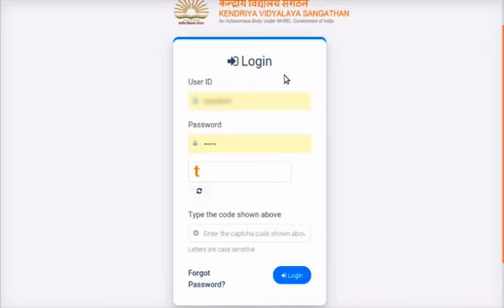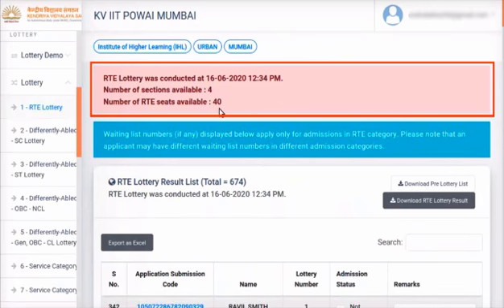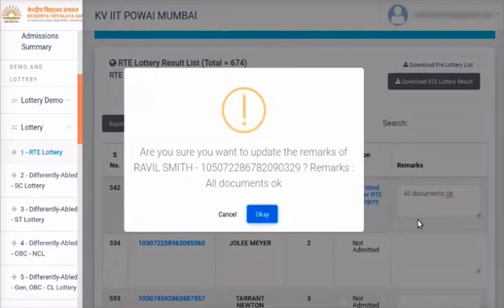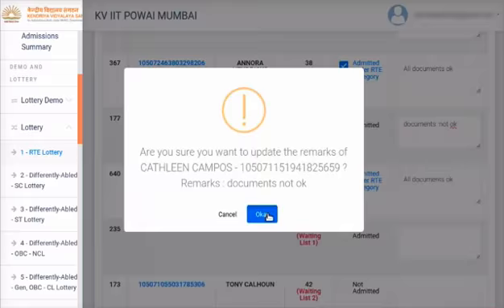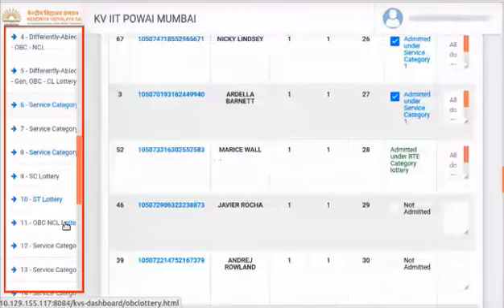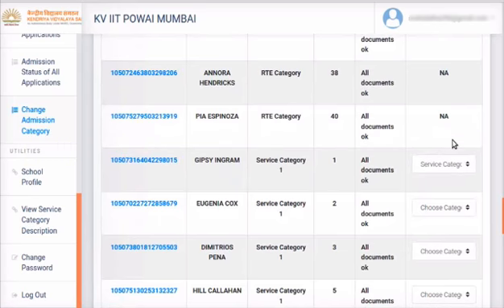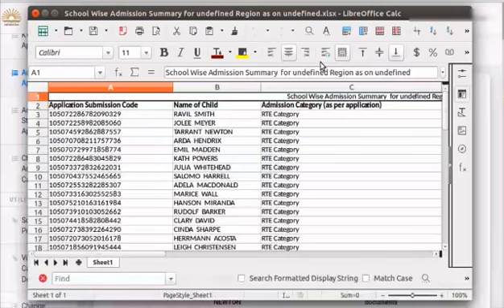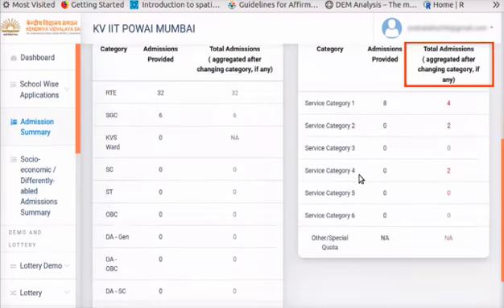Kv online admissions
# kvs, # online , # admissions